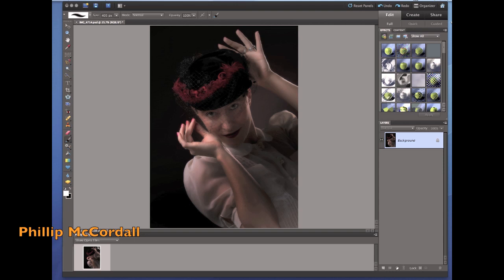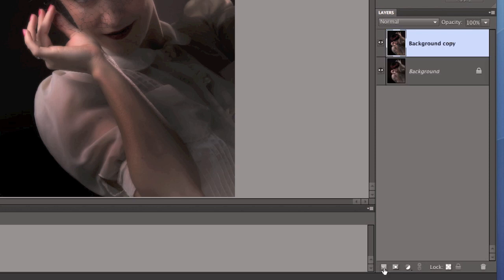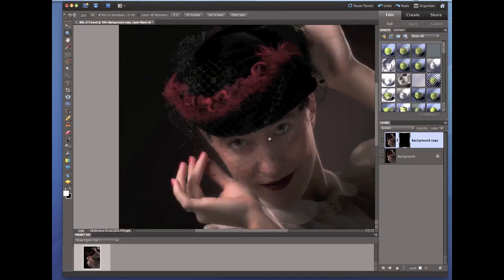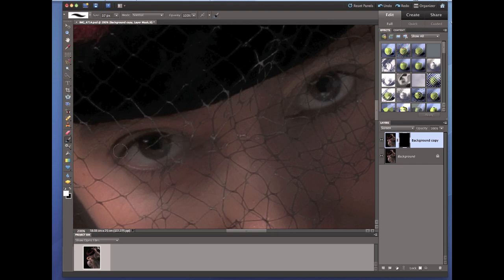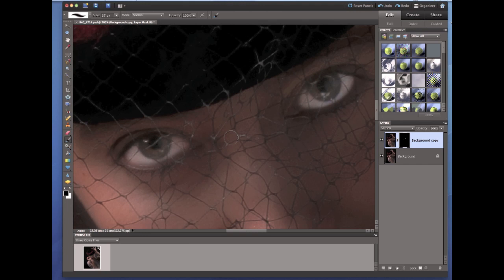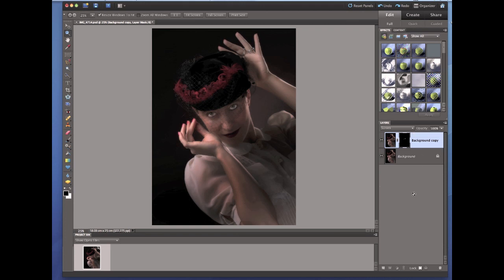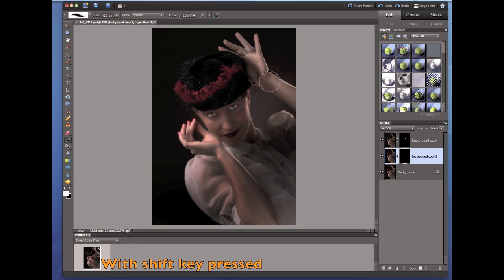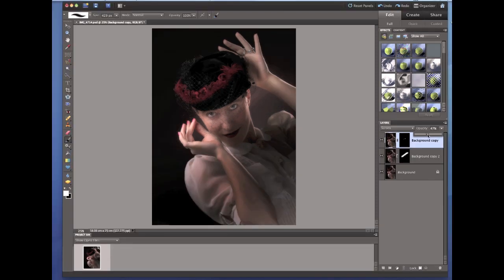Retouching eyes with Photoshop using layer masks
A  lesson on how to use a layer mask to brighten eyes in Photoshop ,this tutorial shows that by using a layer mask we can use a non destructive method of retouching eyes on a portrait photo,any studio or exterior image can be retouched using this simple method of retouching on layers.